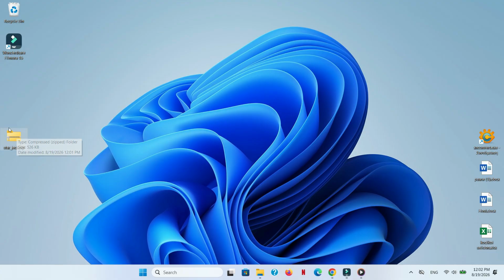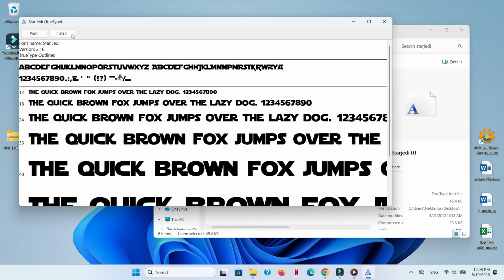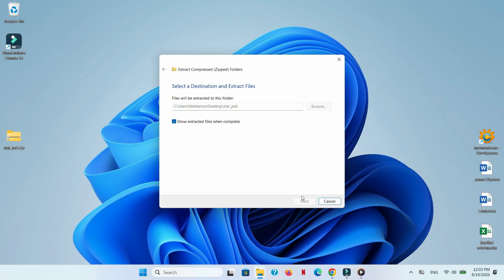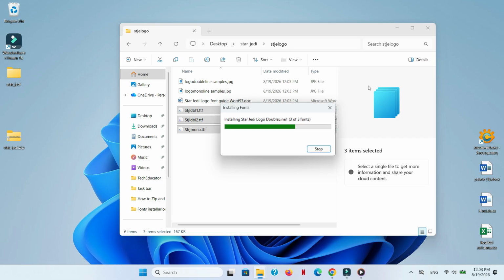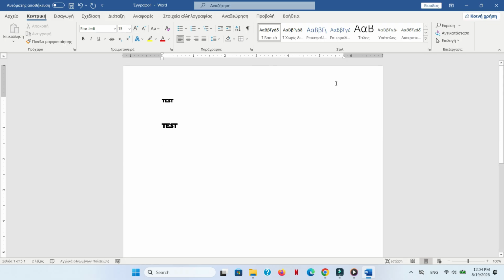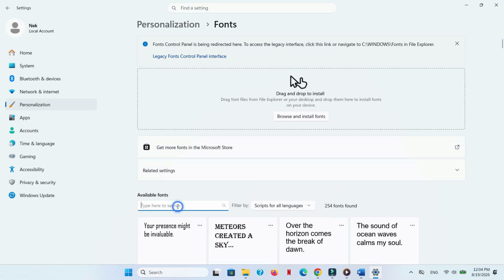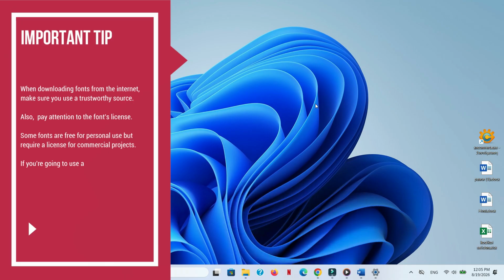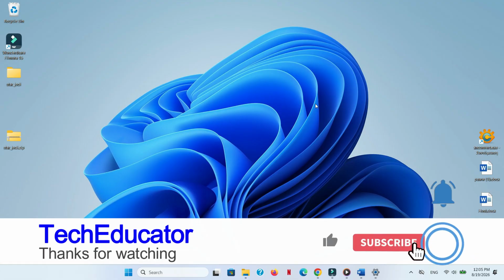How to Install Fonts on Windows 11 (EASY Method!) 🖥️ | Step-by-Step Tutorial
Want to install a new font on Windows 11 but don't know how? In this quick and easy tutorial, I'll show you exactly how to install fonts on Windows 11 step by step! 🎨

You'll learn:

✅ How to install TTF and OTF fonts
✅ How to install a font by double-clicking it
✅ How to install fonts through Windows Settings
✅ How to find and use your new font in Microsoft Word
✅ How to uninstall fonts you no longer need
✅ Important font licensing tips

Whether you've downloaded a font for Microsoft Word, PowerPoint, Photoshop, Canva, or other applications, this tutorial will get you started in just a few minutes.

No complicated steps — just follow along!